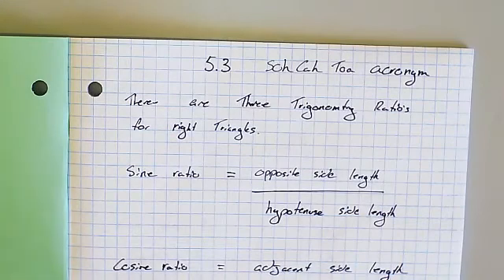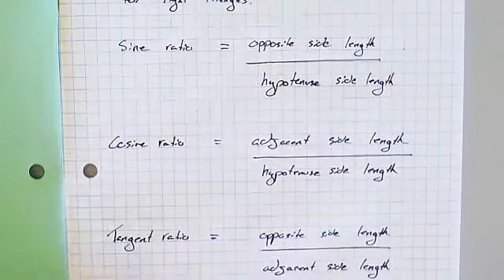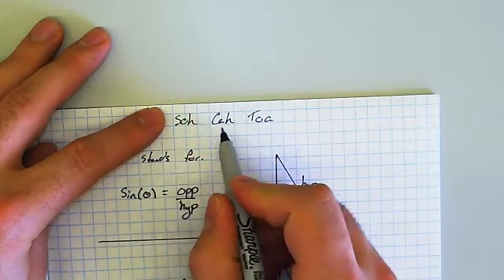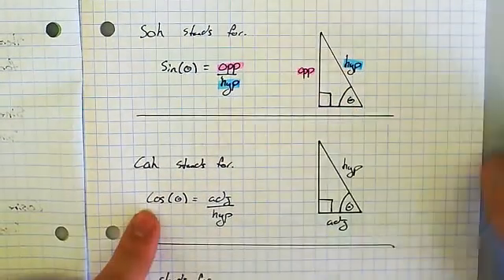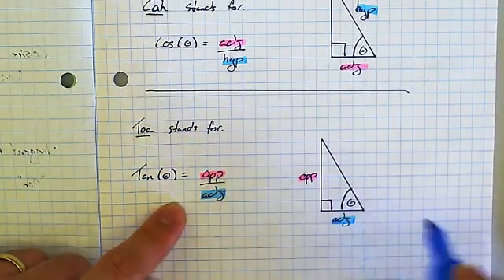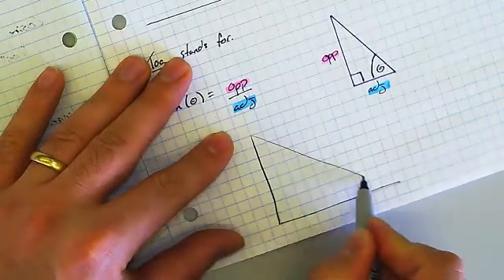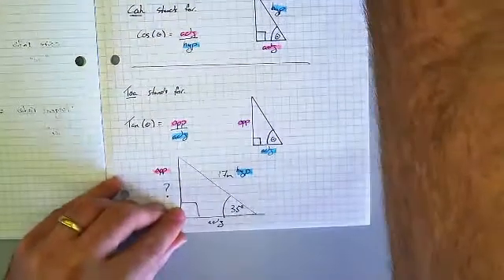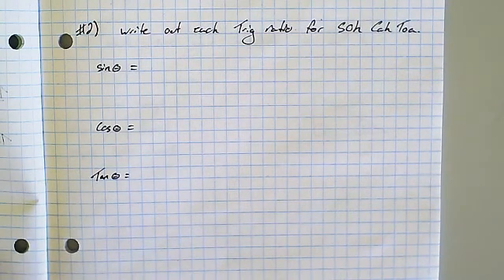5.3 soh cah toa